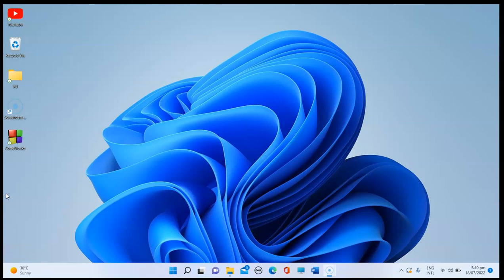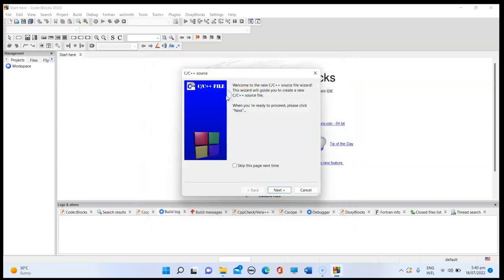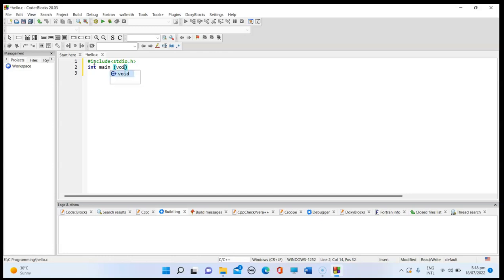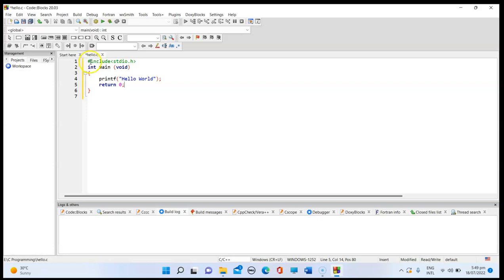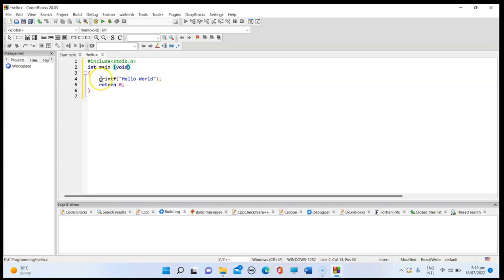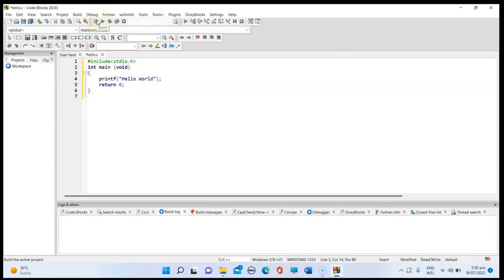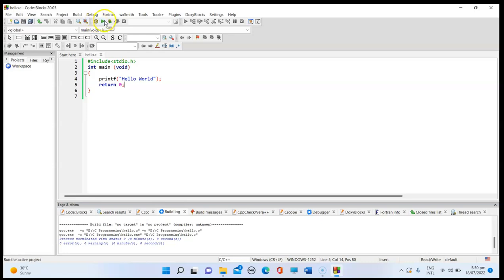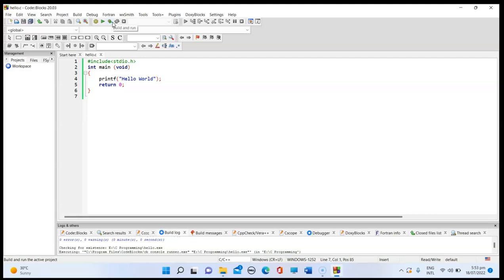Learn C Programming: Your First Hello World Program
Writing a simple C program to print a message on the screen.
Use of printf( ) function.
Beginning to write C program code
A Simple C Program to Print "Hello World" on the Screen